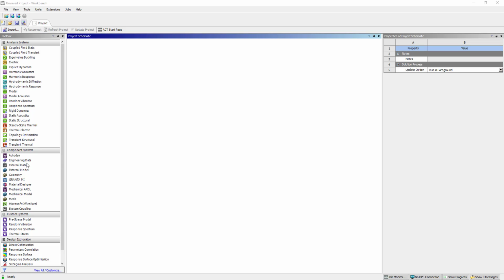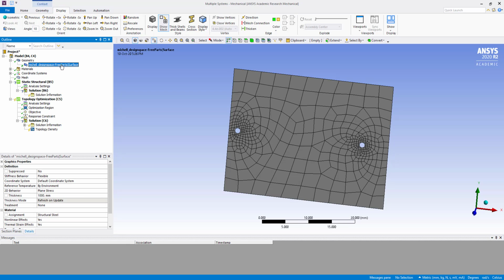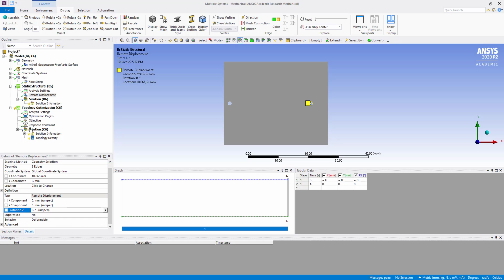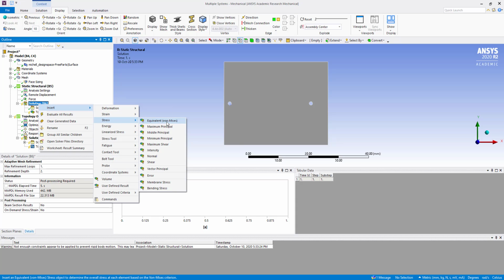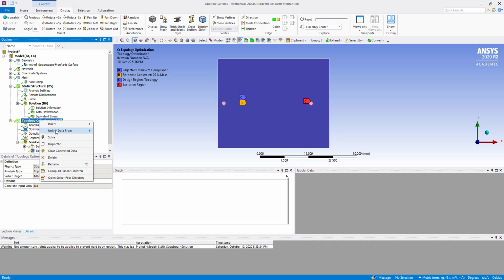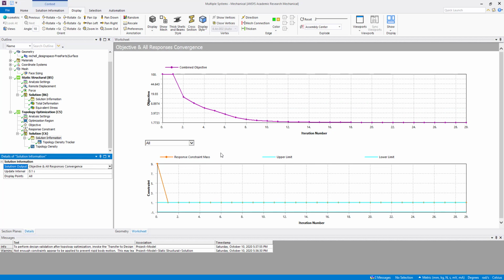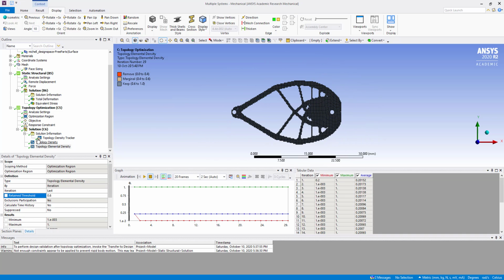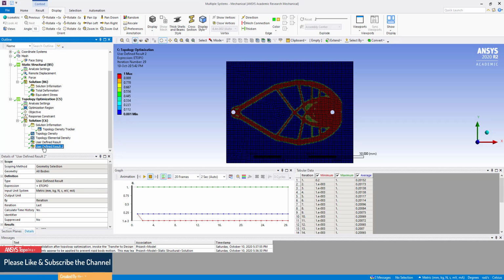Tutorial 1.1 Topology Optimization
Module 01: Material Along the Load Path

Ansys Mechanical Topology Optimization
This playlist focuses on the Topology optimisation in ANSYS Workbench. I have taken references from the Ansys learning hub tutorials.